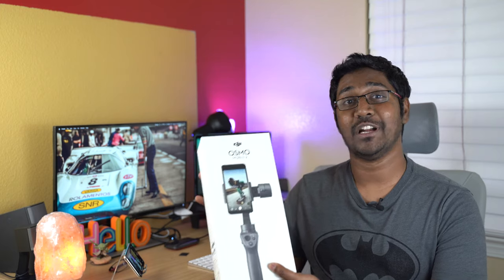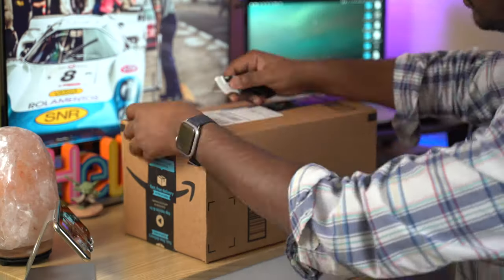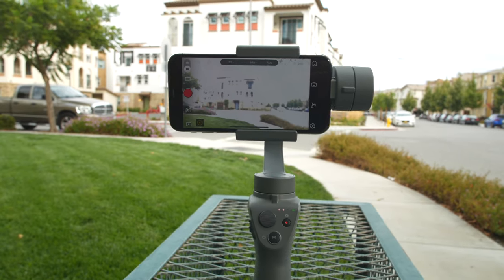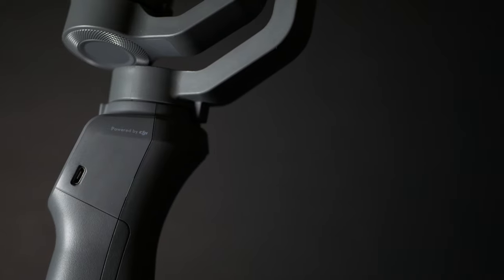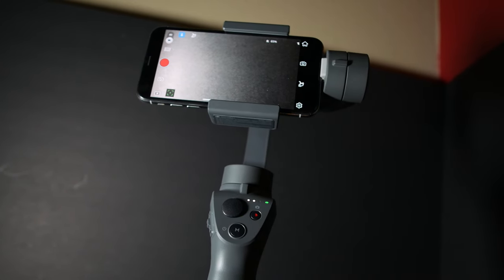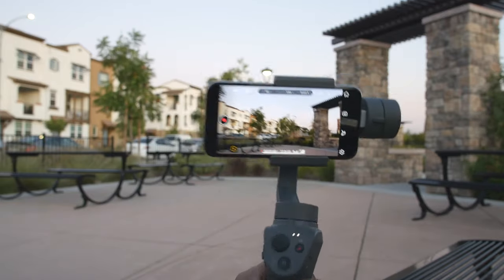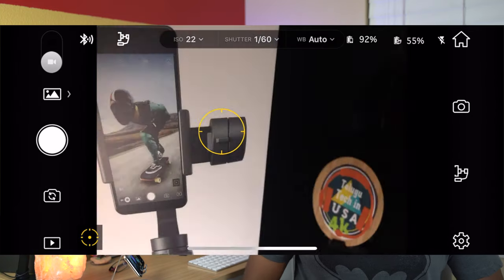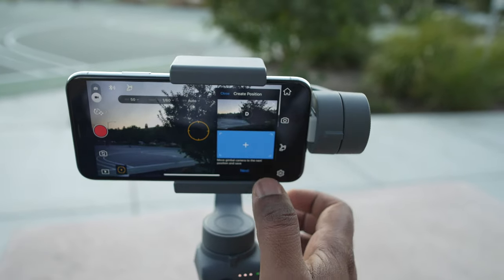DJI OSMO Mobile 2 Full Review | By Vamsi | in Telugu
Hello Friends,

In this video i am unboxing and reviewing the DJI osmo mobile, and going to compare this with the latest Dji Osmo mobile 3 next week, dont miss any of the videos.. price and links are below.
all the video and photo samples in this video are un edited raw version.

Price: 8930 Rs- prices may vary check out the link :)

Share these videos with your friends and ask them to check our previous videos as well :)